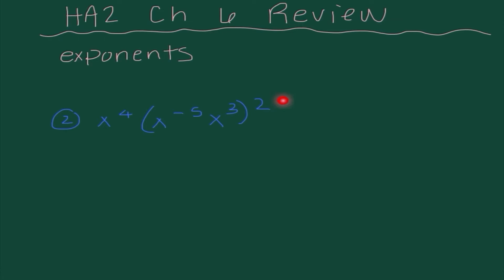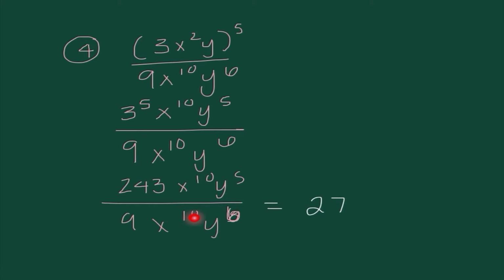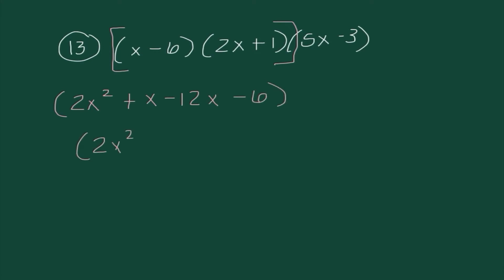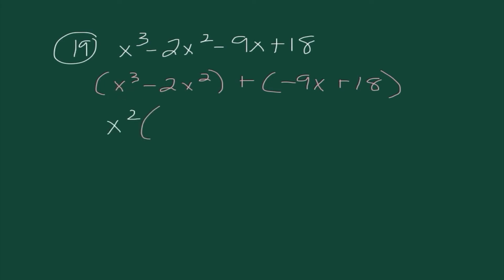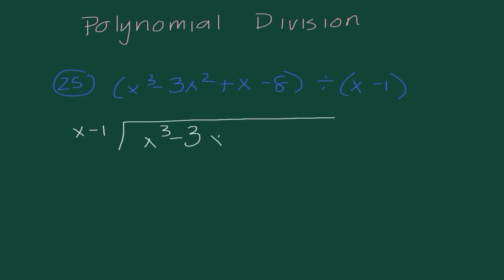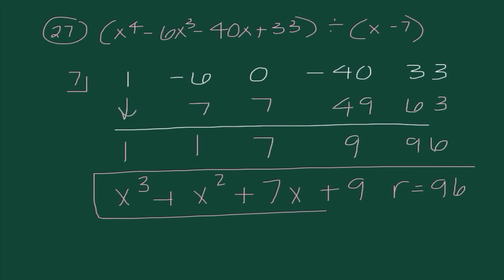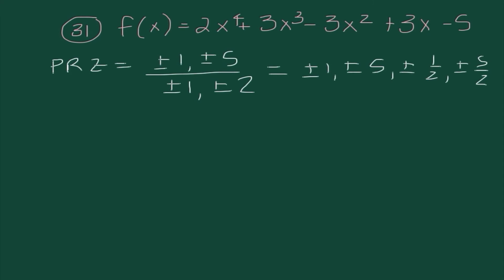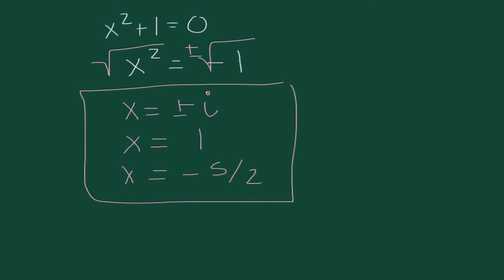CH 6 HA2 Review